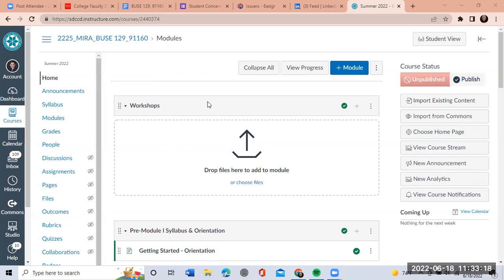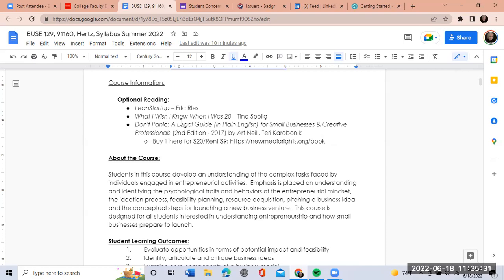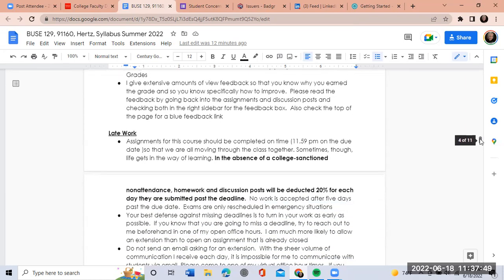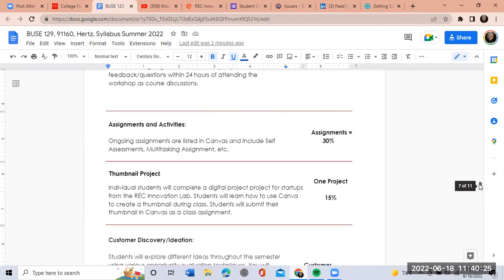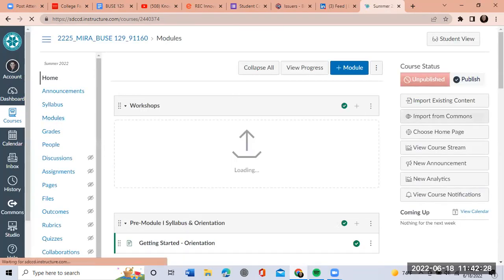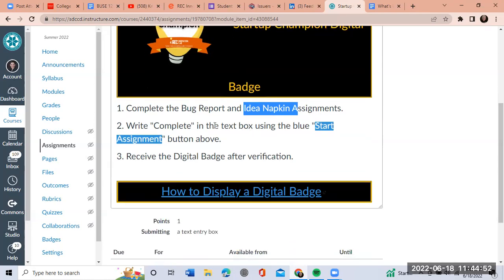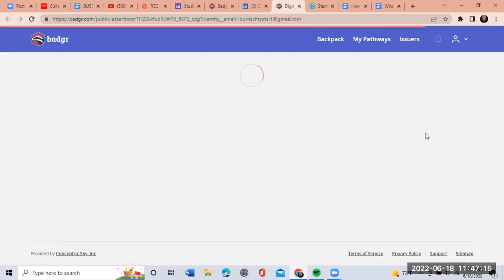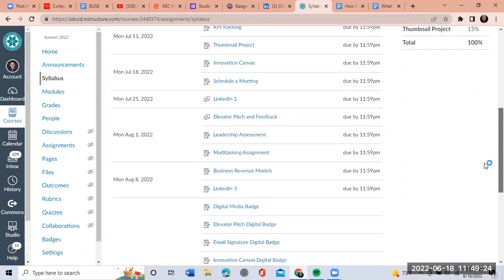Welcome to BUSE 129 with Chrystal Burns